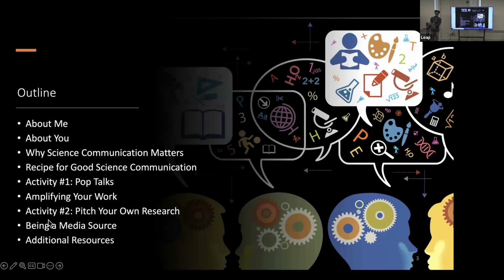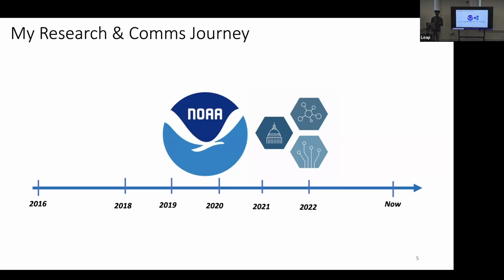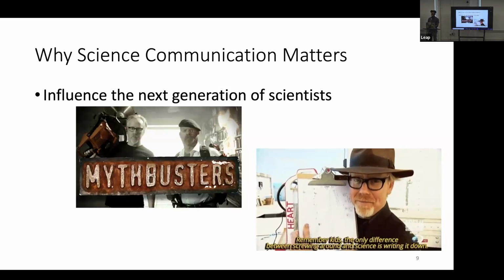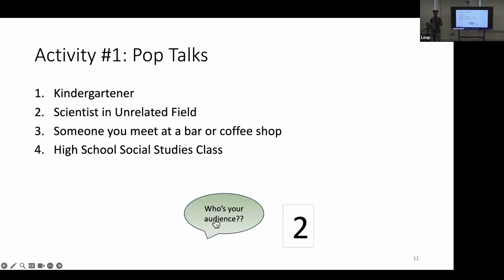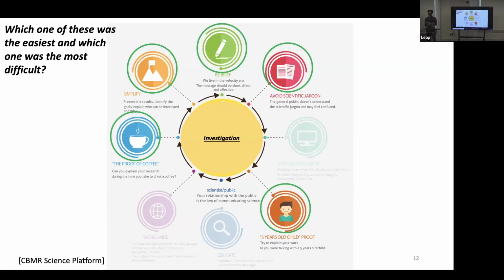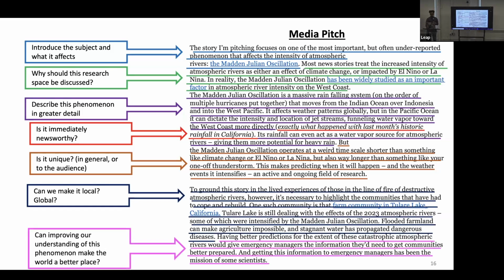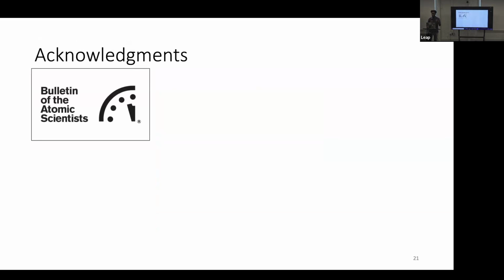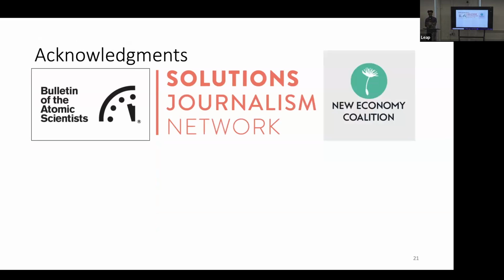The Art (and Science) of Science Communication for Earth Scientists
ABSTRACT: Science communication – clearly and comprehensively delivering scientific information to non-technical audiences – is becoming increasingly important. Whether it’s for helping people understand the world around them, or building public trust in the scientific process, science communication is being featured more prevalently in researchers’ toolkits. For geoscientists, science communication is becoming essential as anthropogenic climate change tips the scales toward more environmental crises. But if we’re supposed to increase scientific literacy on both general and policymaking levels, there needs to be an understanding of which parts of our work are most salient to those outside our field. In other words, we need to know which parts of our research tell the stories that need to be heard the most. This interactive workshop will unpack how we should communicate research findings to different audiences. There will be a special focus on how geoscientists should respond when asked for comments by the media, and also how we can craft our own independent research-based stories.

BIO: Chad Small is a second year PhD student in Atmospheric Sciences at the University of Washington. Chad’s current research investigates how multiscale phenomena can interact to intensify rainfall, and consequently, potential flooding. He is a recipient of the National Defense Science and Engineering Graduate (NDSEG) Fellowship. Outside of science, Chad has spent the last five years writing as environmental justice reporter and science writer in both freelance and full-time capacities. He is currently the Climate Fellow at the Bulletin of the Atomic Scientists, and his other work has been featured in Grist, Next City, and Gothamist. He holds a BS in Environmental Engineering from Yale University and a MS in Earth and Atmospheric Science from the City College of New York.